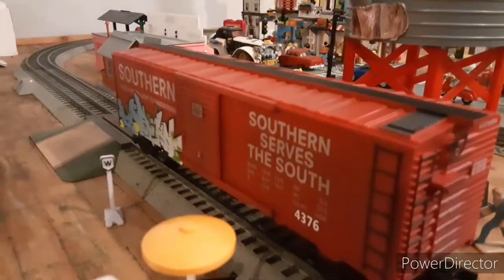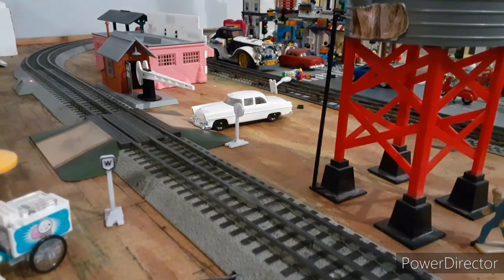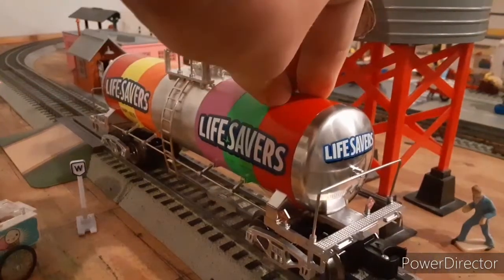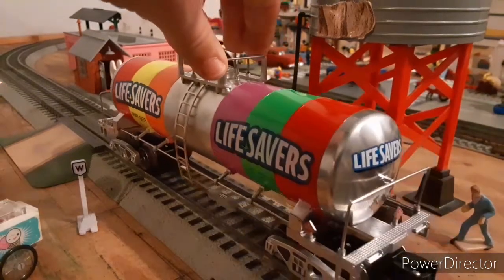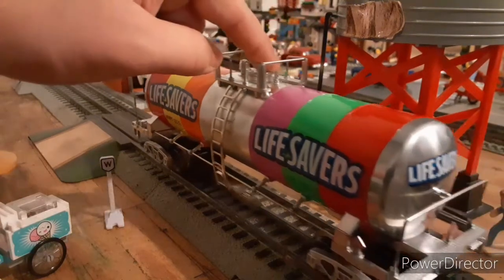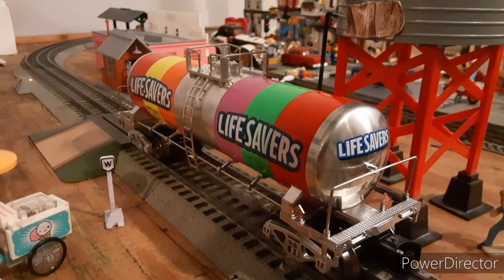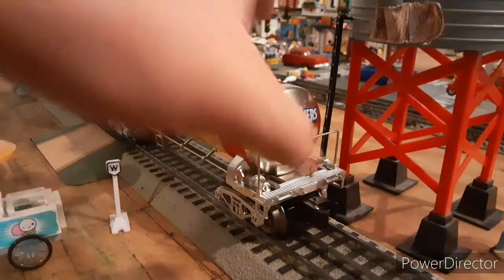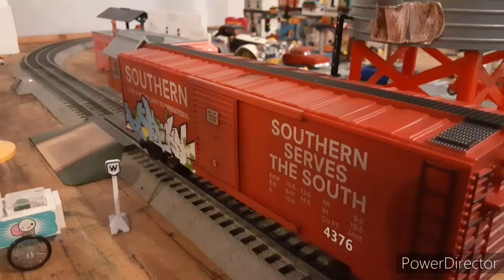Mernard's Freight Car Revenue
Mernard's Freight Car Revenue In this video we take a look at two mernards freight cars
the southern graffiti box car and the lifesavers tank car these items are for sale and bandit the cat is in this video